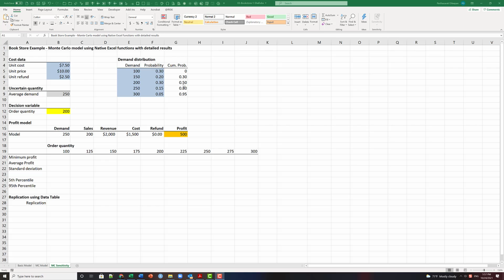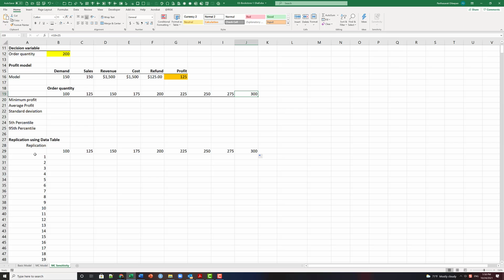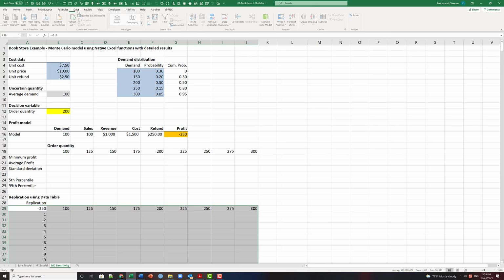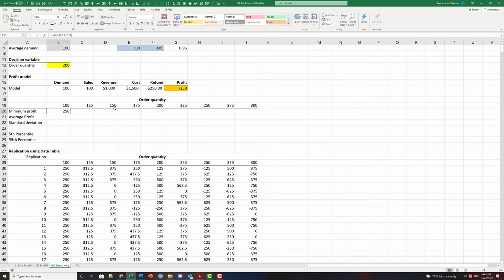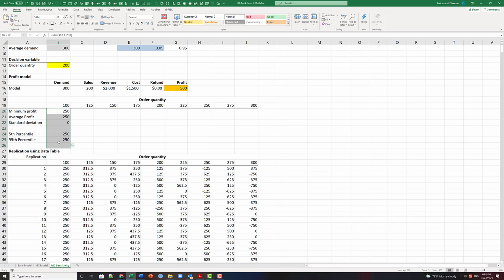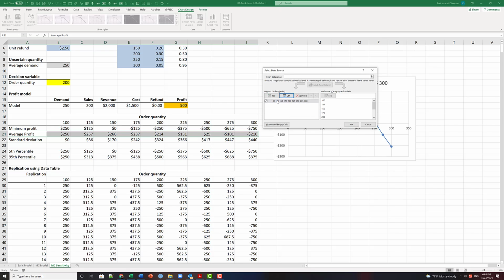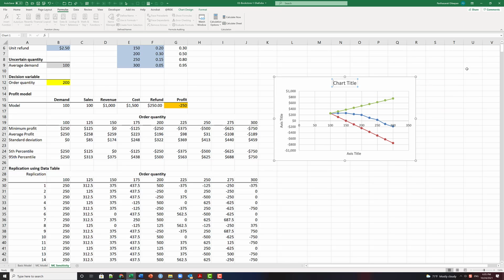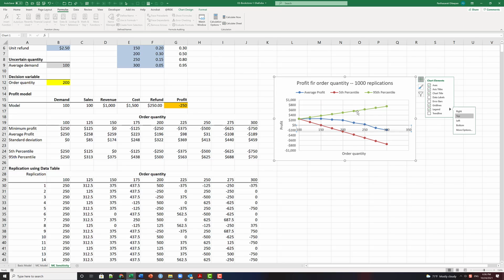10-Example Bookstore Excel Native-2